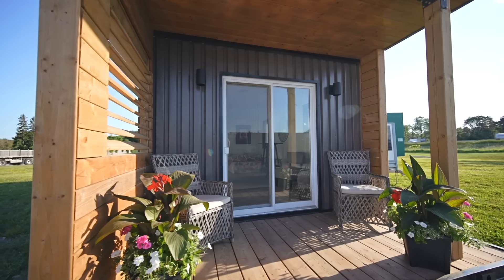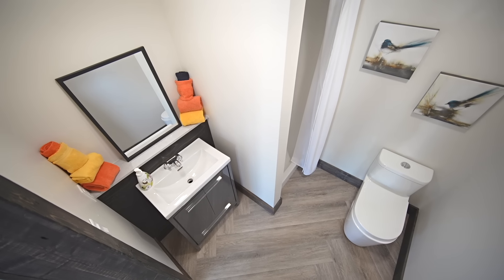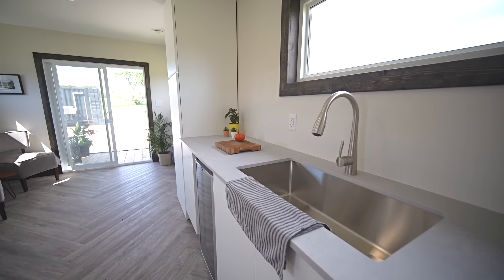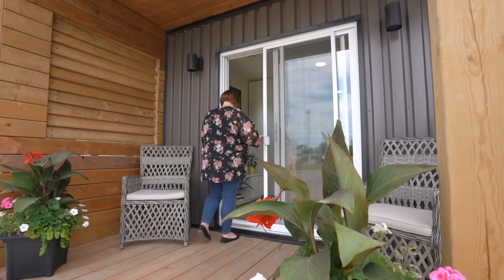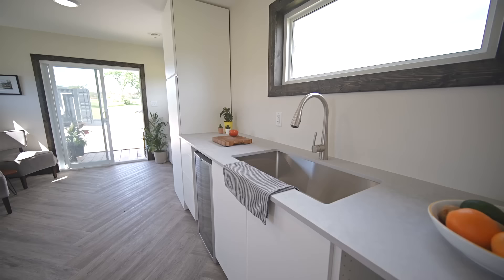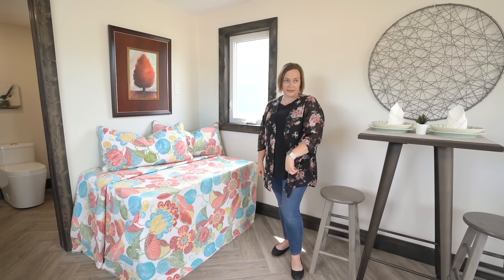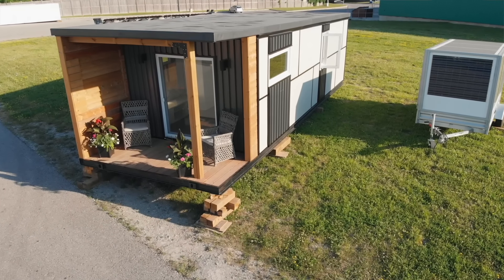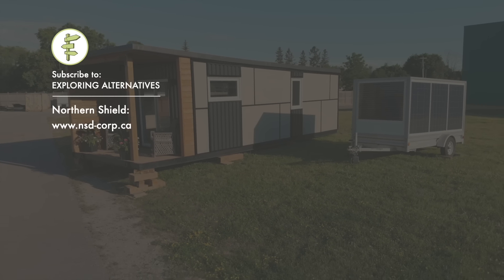This Prefab Tiny House with Integrated Deck is an Instant Home – FULL TOUR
The Plunk Pod is an instant housing solution because it can be put anywhere, and it's mobile and relocatable.  This particular model measures 10' x 32' (3m x 9.75m) for a total of 320 square feet, which includes an integrated front deck.  The Plunk Pod can be set up to be on or off the grid depending on the systems.  For example, with solar, septic, and a well it could be completely off-grid.

The interior is open concept, with a galley kitchen, a bathroom at the back, and the rest is flex space that can be set up how you want, with seating, a sleeping area, a dining area, etc.

A Plunk Pod can be used as a cabin, a backyard home, an ADU, a home office, and more.  They are built by Northern Shield in Ontario, Canada.

STAY IN TOUCH!

Filming Credit: Exploring Alternatives, except footage of the solar-powered plunk pod delivery which was provided by Hannah Martin